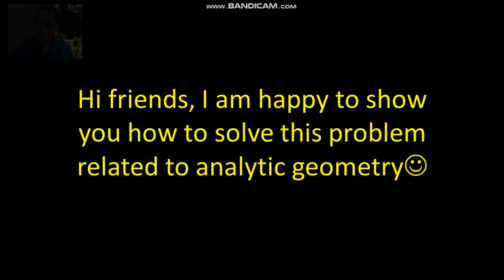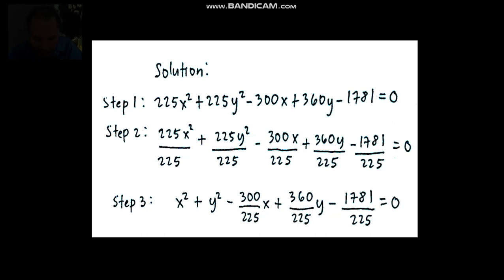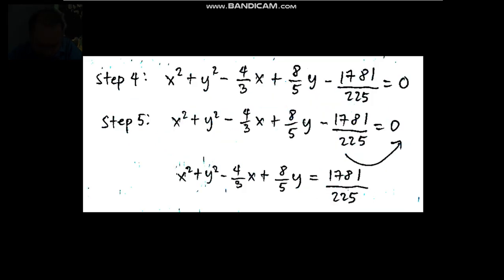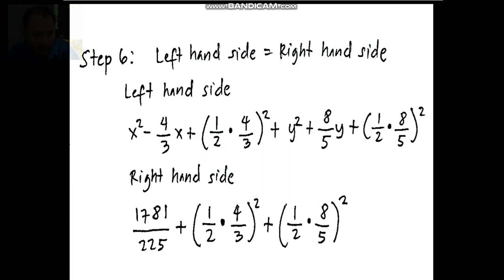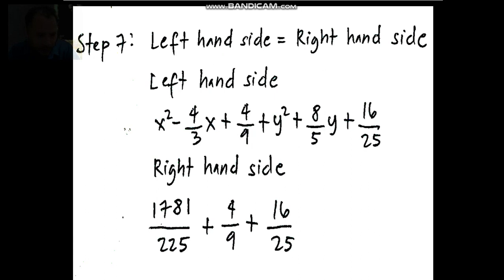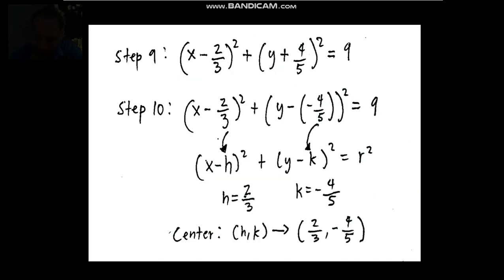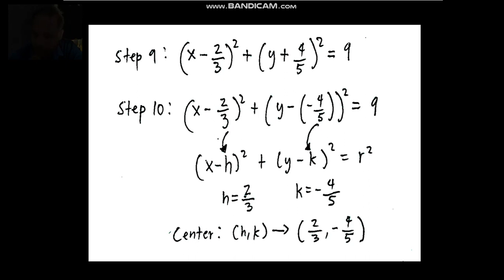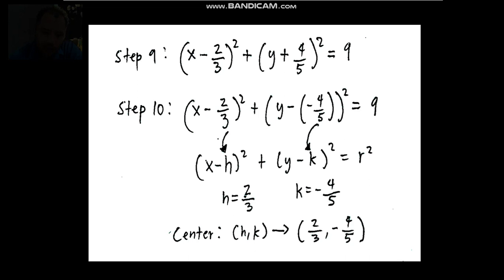FINDING THE CENTER OF THE CIRCLE: DETAILED SOLUTION BY TEACHER RAMER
Friends, good day. In this video, you will see 10 steps in finding the center of the circle. You can pause the video to focus on a certain step. May God bless you.